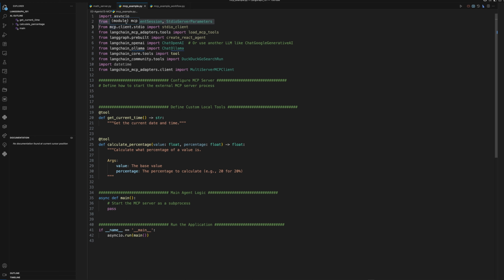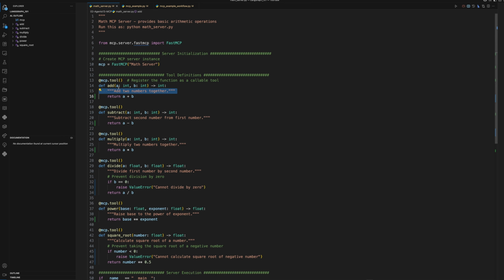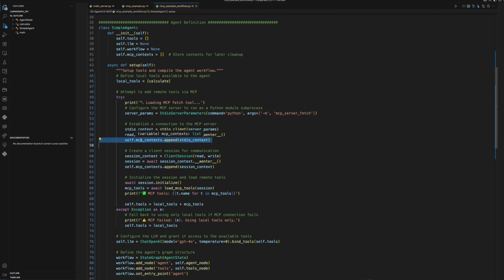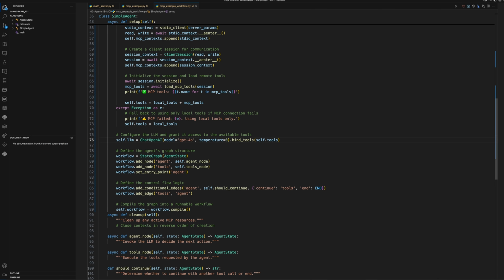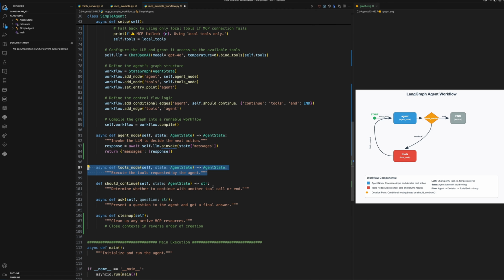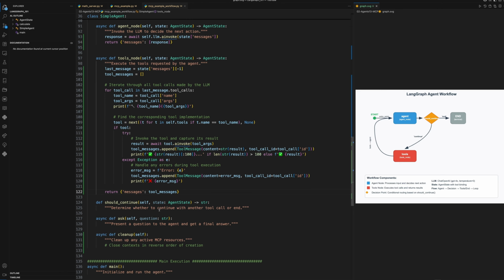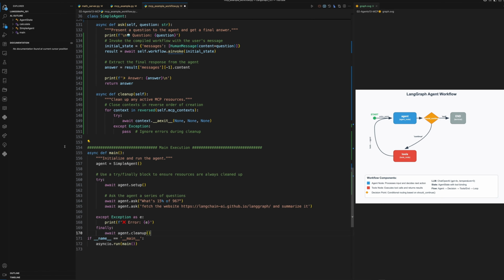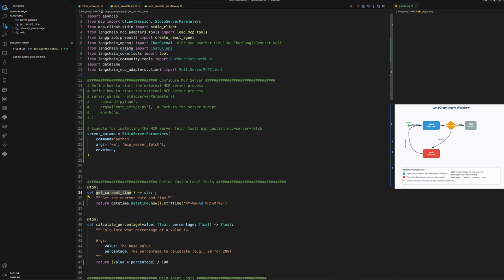The SECRET to Building Advanced LangGraph Agents with MCP Servers | Part 13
🚀 Supercharge Your LangGraph Agents with MCP Servers! 🚀

Unlock the power of MCP servers in your LangChain and LangGraph projects! This advanced tutorial shows you how to build a dynamic LangGraph agent that leverages existing MCP infrastructure for complex tasks. Learn to integrate MCP servers, create dynamic workflows, and enhance your agent's decision-making capabilities. Perfect for developers looking to level up their AI applications!

🧠 What you'll learn:

*   Connecting to and utilizing MCP servers within LangChain.
*   Building a Simple Agent class with tools, LLM, and MCP context.
*   Creating dynamic math expressions using the calculate tool.
*   Designing and implementing complex graph structures for LangGraph.
*   Implementing decision-making nodes for intelligent agent behavior.
*   Fetching and summarizing LangGraph documentation using your agent.

This video provides a step-by-step guide to harnessing the power of MCP servers to create more sophisticated and efficient LangChain agents. Get ready to dive into advanced techniques and real-world applications!

⏱️ Timestamps:

0:00 Intro to MCP Servers with LangChain and LangGraph
0:28 Setting Up the Initial State and Calculator Tool
1:50 Creating the Simple Agent Class
4:51 Building the Graph Structure
8:02 Implementing the Ask Method and Cleanup
9:12 Running the Agent and Final Thoughts
10:15 Conclusion and Best Practices

👍 Enjoyed this deep dive into MCP servers and LangGraph? Share your thoughts and questions in the comments – what other advanced LangChain topics would you like to see covered? 👇

In this video, we're diving into the world of Langraph and exploring how to use it with MCP servers and Langchain. This tutorial demonstrates creating a more complex Langraph setup within a Langraph agent, offering greater utility for AI agents. Follow along as we build and implement this advanced configuration.